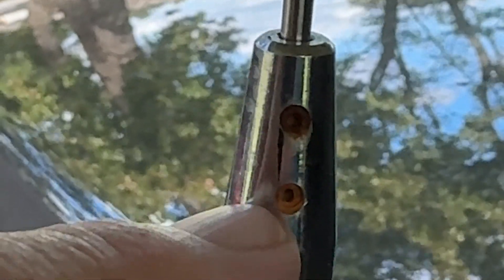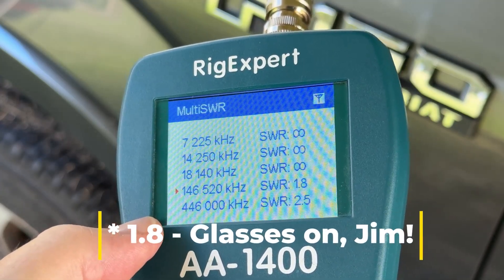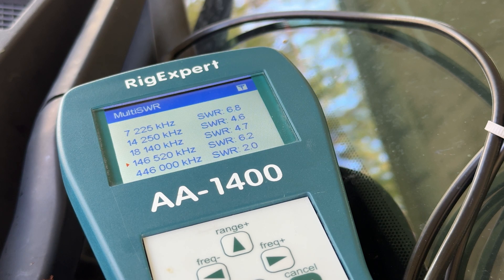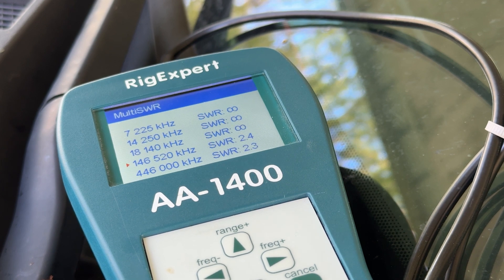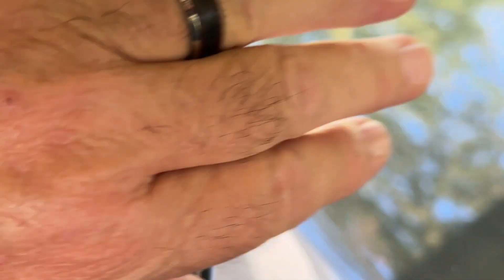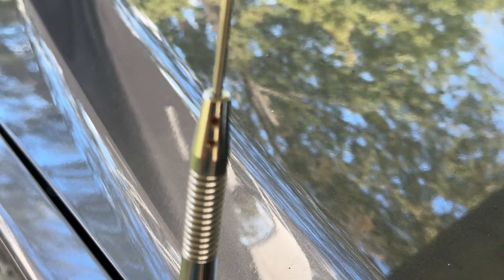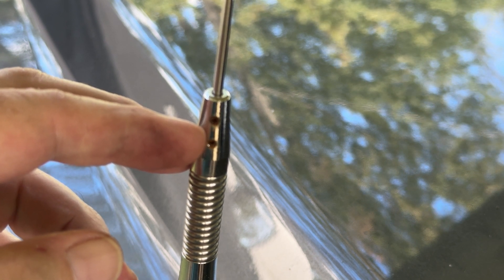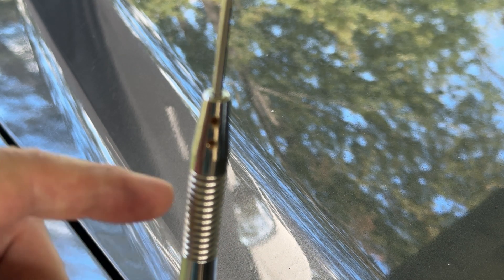Mobile Antenna Tuning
That awesome mobile antenna you just bought?  You might have had to assemble it, or it may have come that way.  There are adjustments to tweak the SWR performance on pretty much every antenna out there.  Let's take a look at how to tweak!